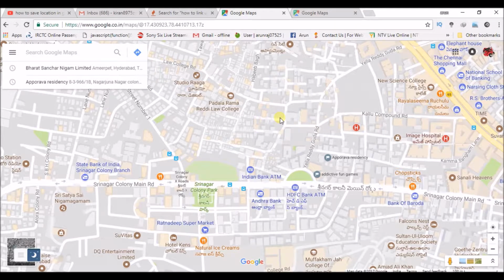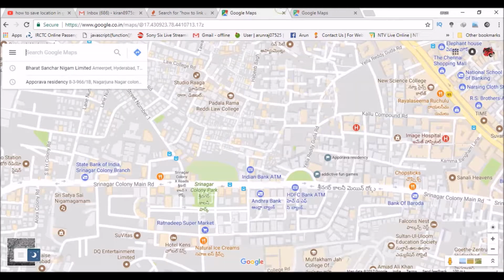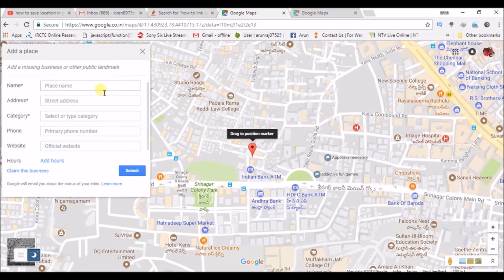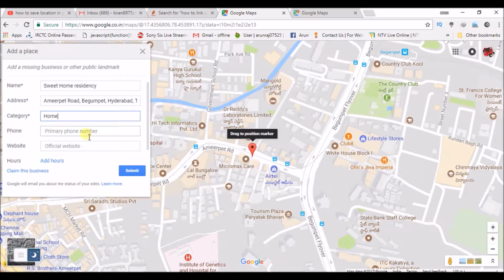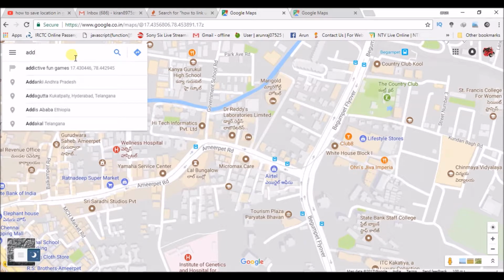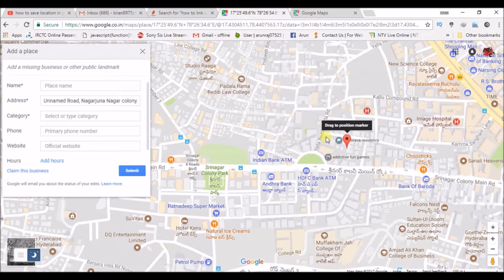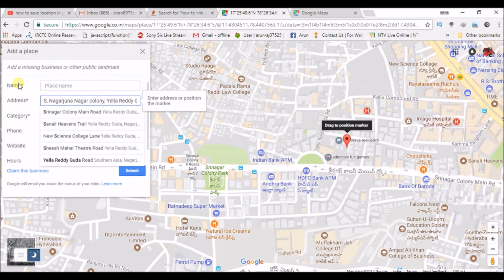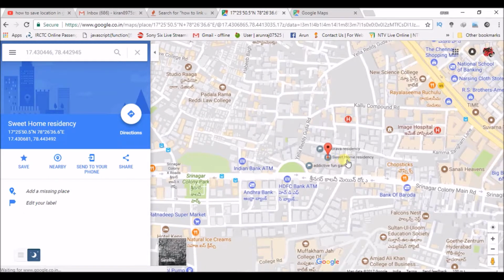how to add my home in google map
in order to add your Home to Google maps you need to do this,just open Google maps in your browser and click on add a missing location then we need to identify the particular location where we need to add my home location on map then select as home address and add the name of your home,you can also give a website address and mobile number to that location.This is how simply you can add home location to Google Maps 2017.